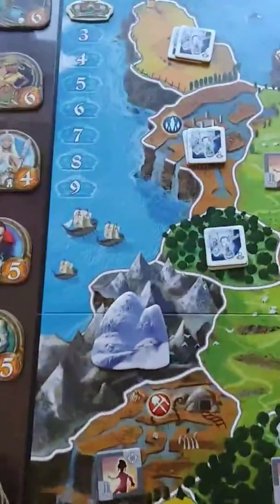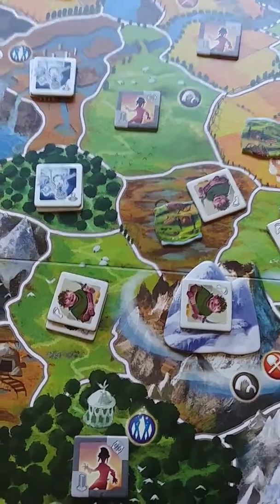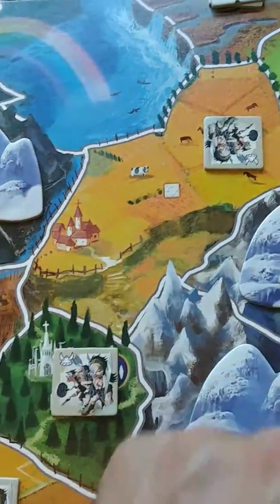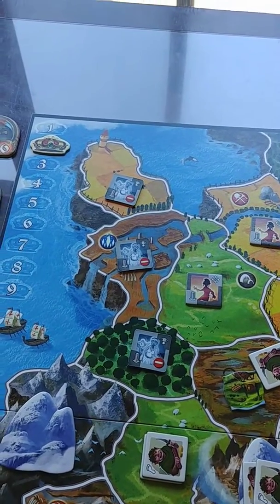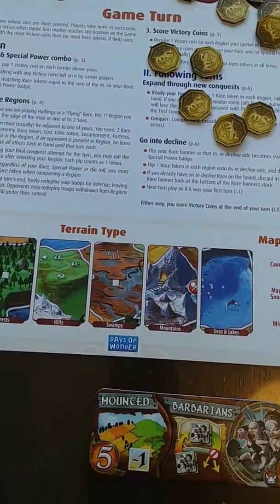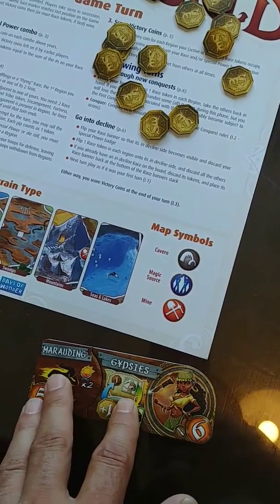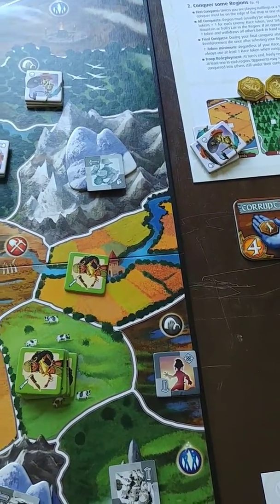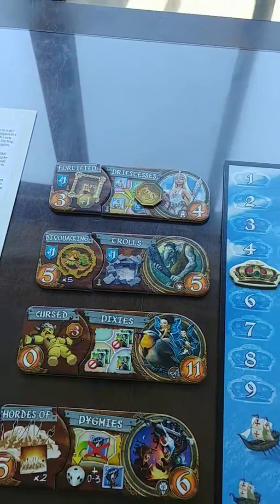Small World 2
Play through